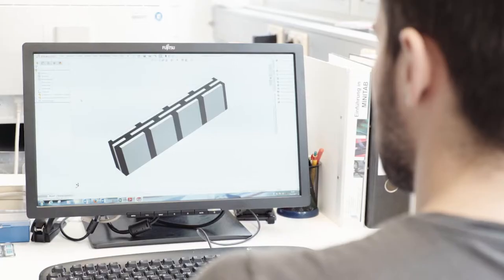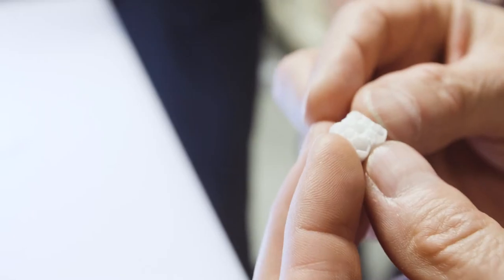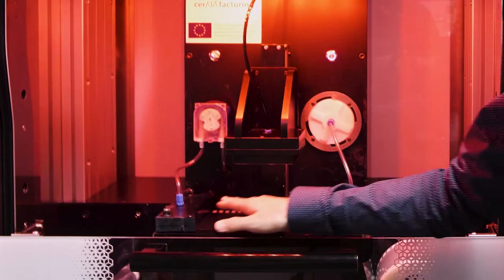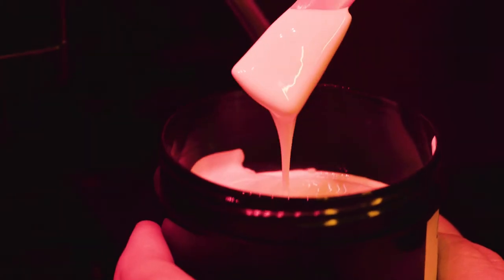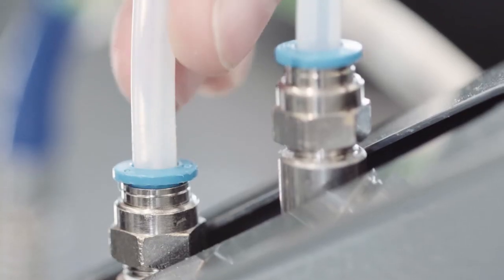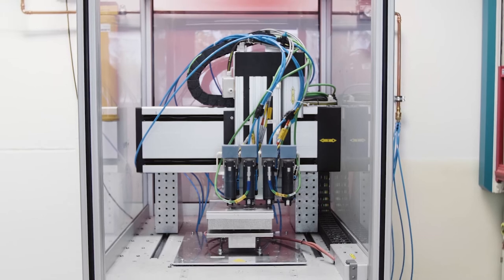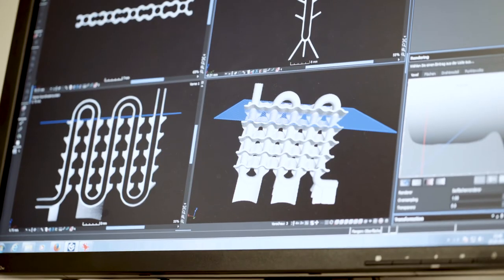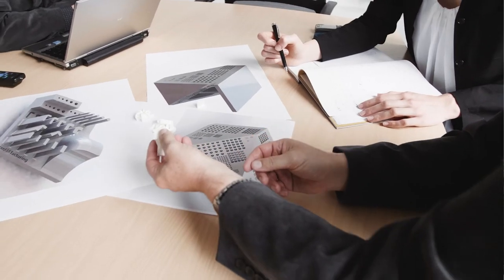cerAMfacturing – Ceramic and multi material components by additive manufacturing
As part of the EU funded horizon 2020 initiative, the cerAMfacturing project will develop a completely new approach for ceramic multi material additive manufacturing which will allow series production of customised and multifunctional components for manifold applications.
EU-Project CORDIS 678503

Participants

Admatec Europe Bv
Ceramicx Ireland Ltd
Ceramtec GmbH
Eurogrant GmbH
Eye-D Innovation Aps
Ceramic Technologies And Systems IKTS
Hage Sondermaschinenbau Gmbh & Co Kg
Inmatec Technologies Gmbh
Montanuniversitat Leoben